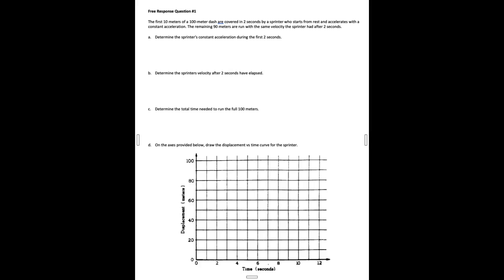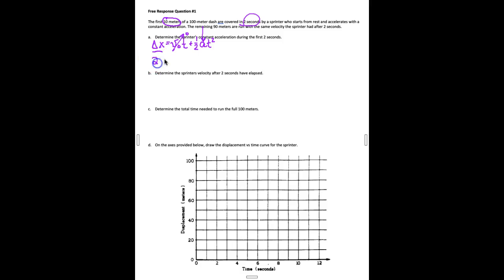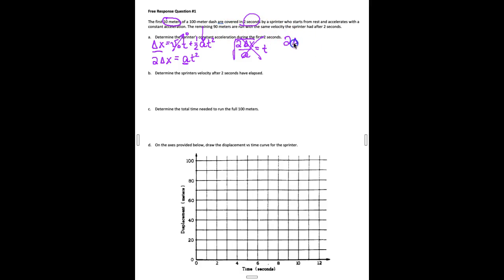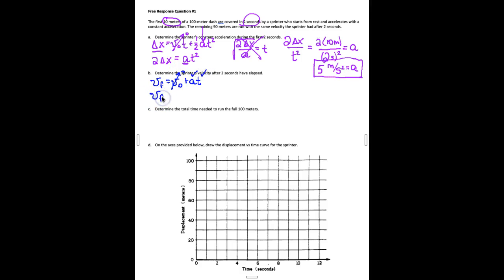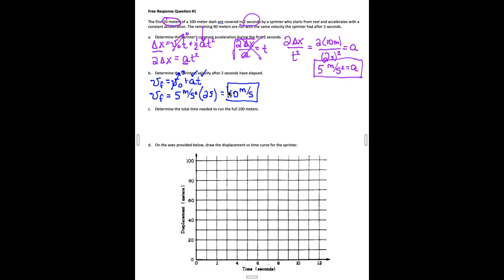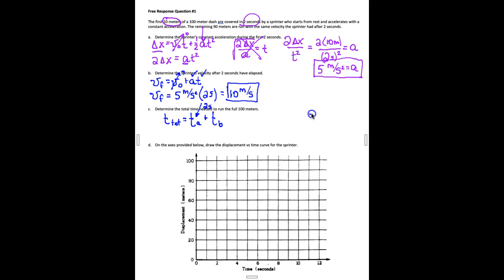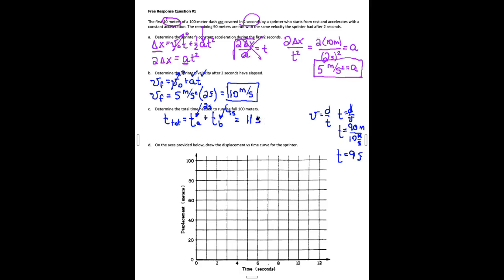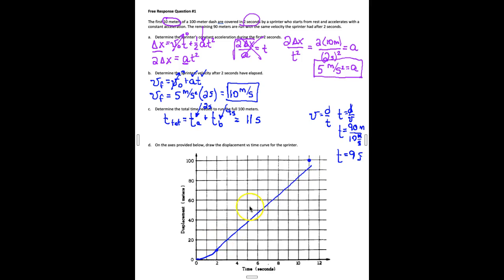app1_1_frq1